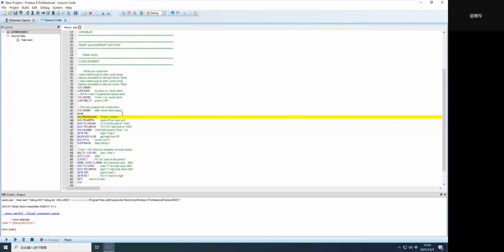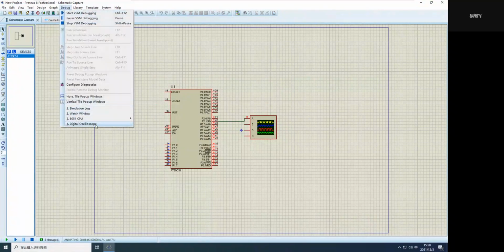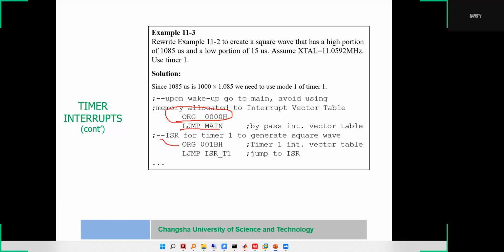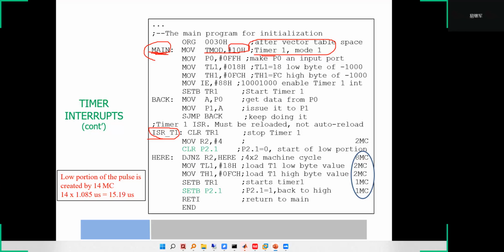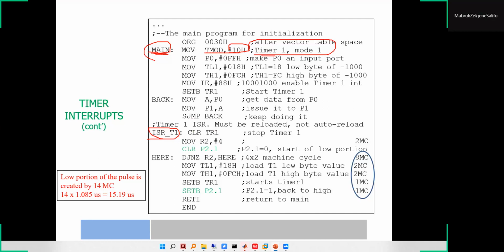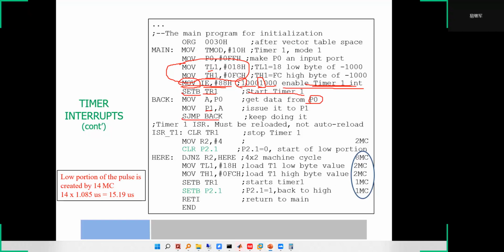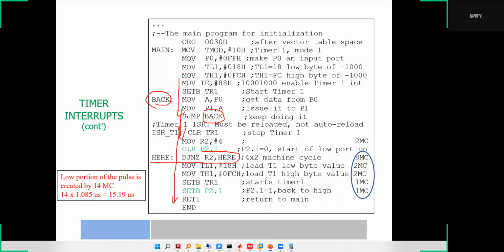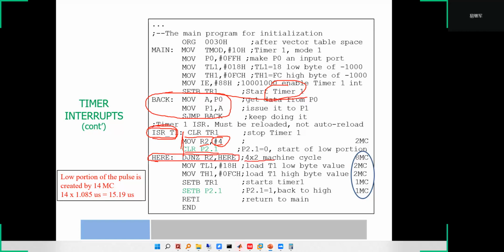Microcontroller Technology||get 8-bit data from P0 and sends simultaneously creating a square wave.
Write a program that continuously get 8-bit data from P0 and sends it
to P1 while simultaneously creating a square wave of 200 s period
on pin P2.1. Use timer 0 to create the square wave. Assume that
XTAL = 11.0592 MHz.